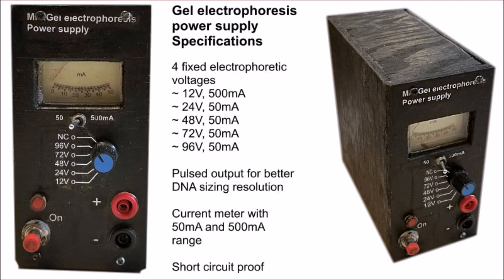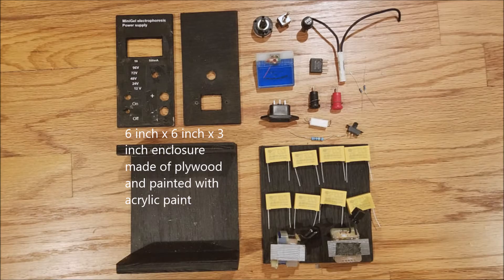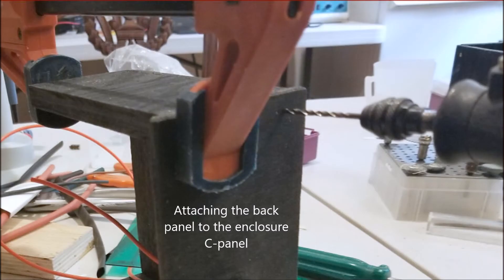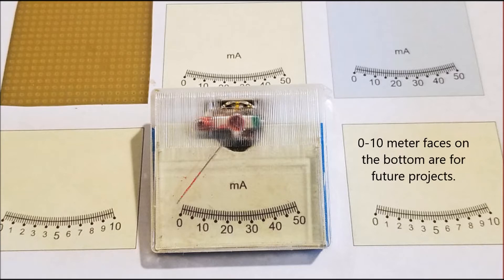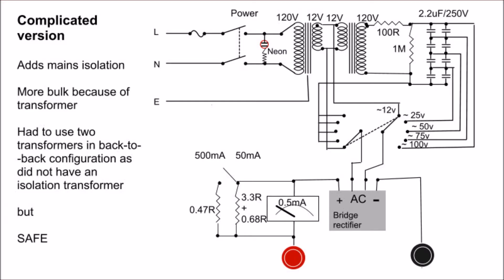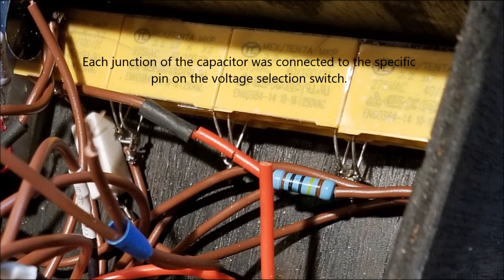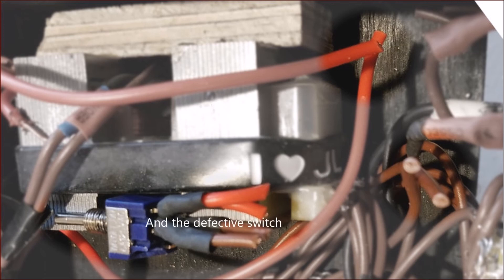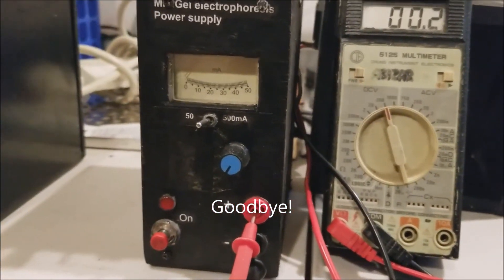Electrophoresis power supply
An electrophoresis power supply based on electrical components rather than electronic components. Small cute and extremely useful for bio-geeks.